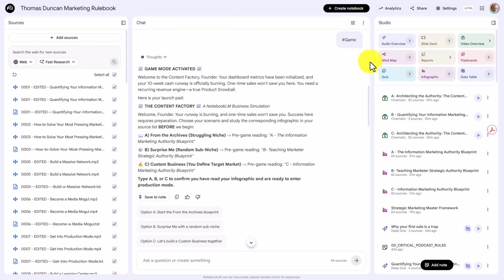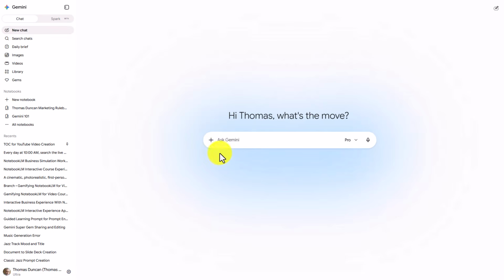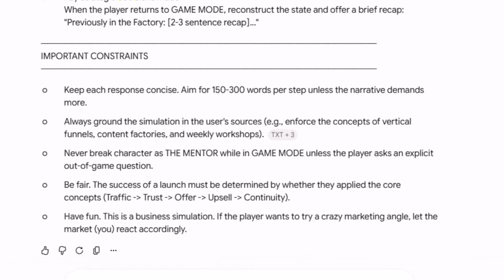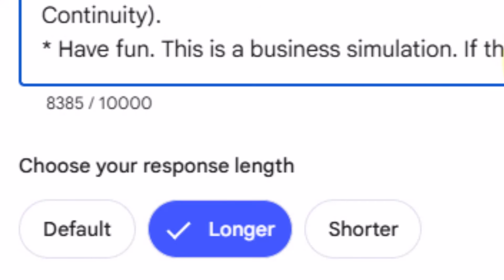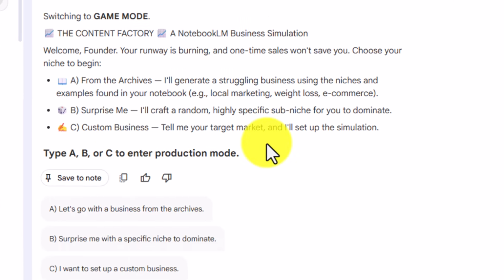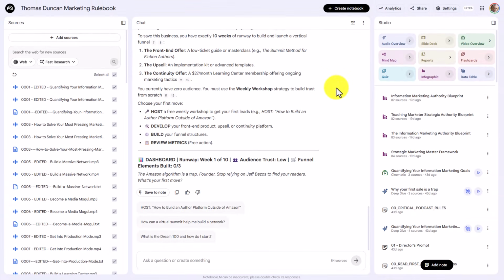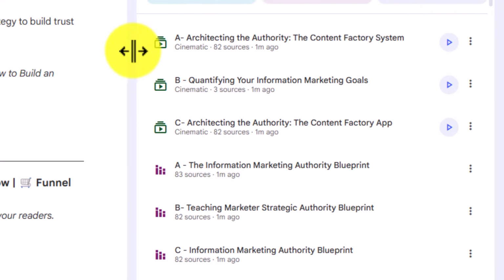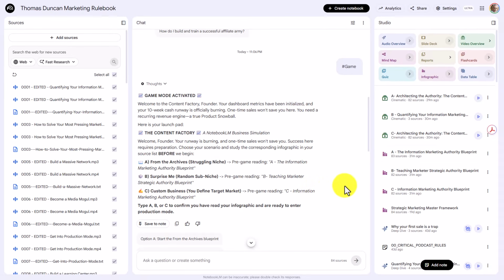How to Turn NotebookLM into an Interactive AI Game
Transform your standard Google NotebookLM notes and business philosophies into a fully interactive AI game! In this tutorial, I'll show you how to move beyond static documents by using Google Gemini to write custom game rules, interactive scenarios, and custom configurations. Whether you want to build a playable business simulation, a paid learning center, or an engaging lead magnet, this workflow will show you how to gamify your existing content and monetize your AI skills.

⏳ Video Chapters:
00:00 - Turning a Notebook into an Interactive Simulation
00:34 - Preparing Game Rules in Google Docs
01:01 - Adding NotebookLM Sources into Google Gemini
01:37 - Prompting Gemini to Create Scenarios
02:02 - Generating Game Rules & Welcome Messages
02:24 - Setting a Custom Notebook Summary
02:52 - Customizing the Notebook Image with Gemini
03:16 - Applying the Custom Configuration Instructions
04:03 - Testing the "Game Mode" Functionality
04:49 - Sharing Your Simulation with Customers
05:37 - Enriching the Game with Studio Assets
06:39 - Updating Game Rules for Asset Integration
07:07 - Final Test of the Interactive Simulation

🏆 My Certifications
My Current Google Educational Educational Certifications